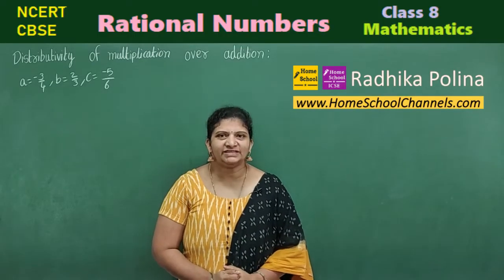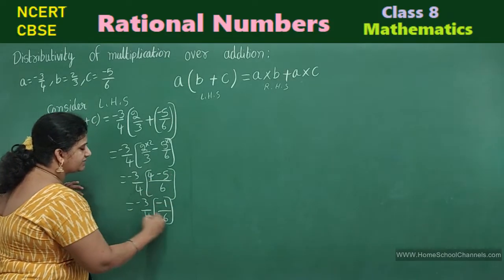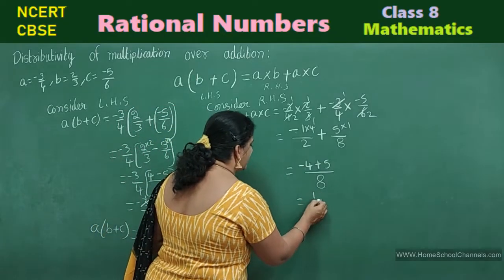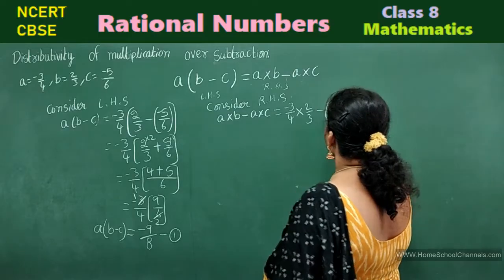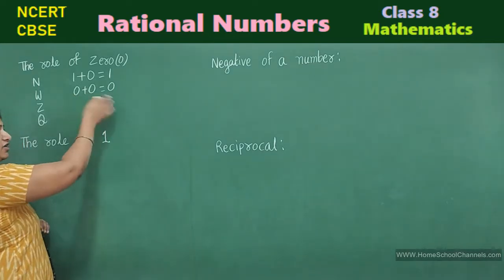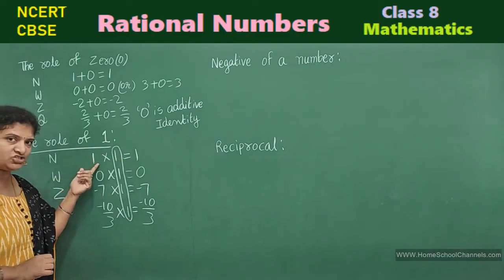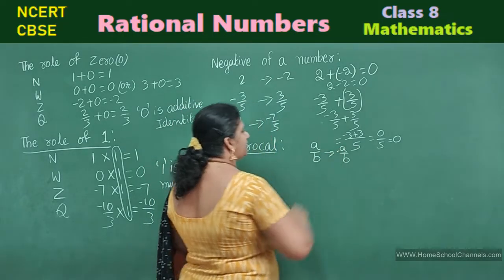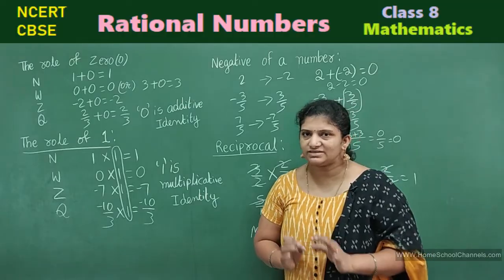Rational Numbers Distributive Property, Role of 0 & 1| Part-3| Class 8|Mathematics| NCERT / CBSE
Rational Numbers Distributive Property, Role of 0 & 1,Negative of a number & Reciprocal| Part-3| Class 8|Mathematics| NCERT / CBSE
Chapter-2(Rational Numbers) solutions for class 8th Mathematics NCERT/CBSE syllabus